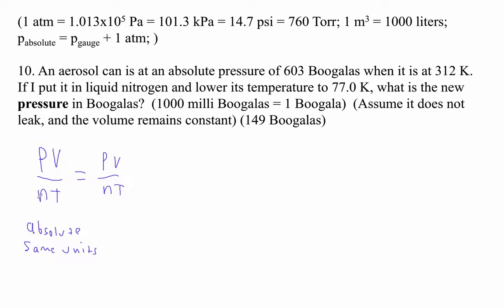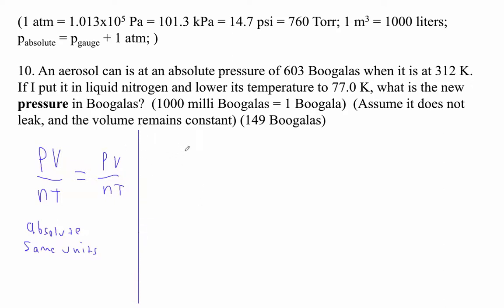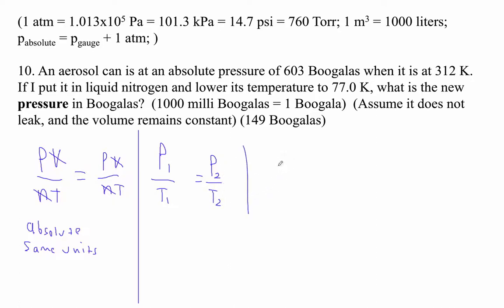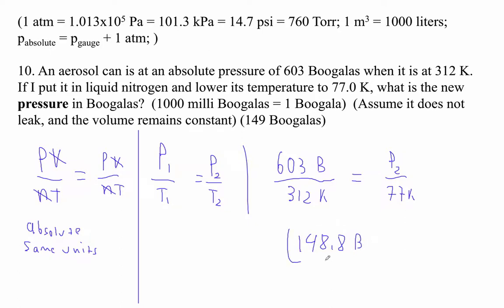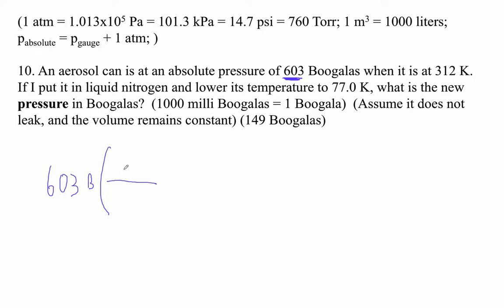HTP13F Practice 13 1 #10